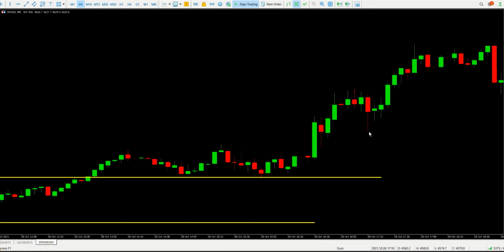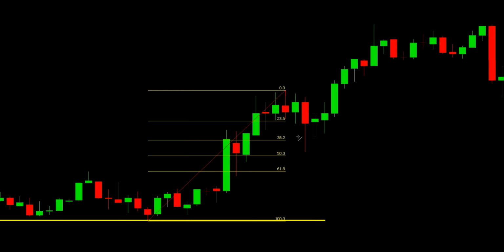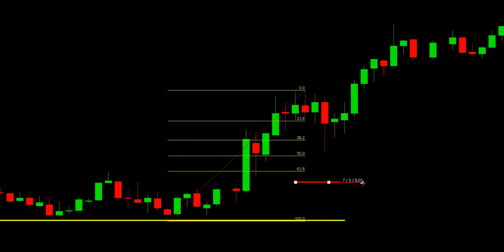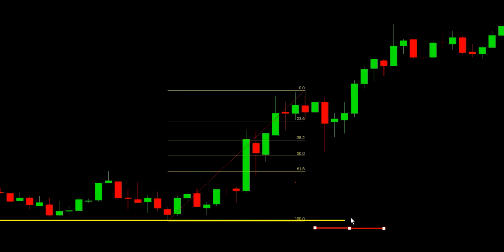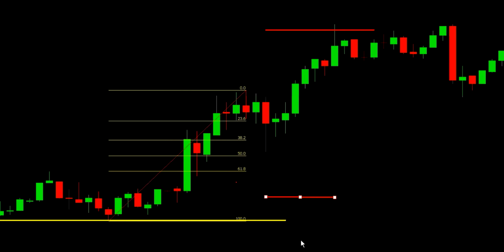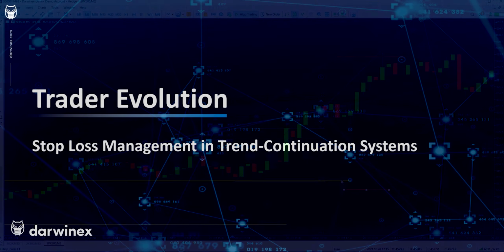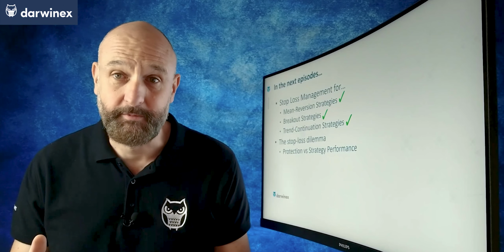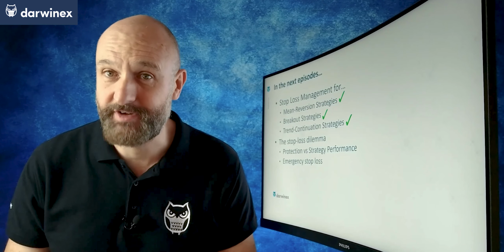Stop Loss Techniques for Trend-Continuation Trading Strategies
Setting stop loss levels in trend-continuation strategies can be a little more challenging than for other trading strategy types, due to the reduced reliance on support and resistance levels. In this episode, the best-practice methodology for stop-loss strategies covered in previous episodes is put into practice for trend-continuation trading strategies.

Video Contents:
00:00 Stop losses for trend-continuation strategies
00:12 Why Darwinex?
01:00 Trend-continuation price action patterns
02:18 Percentage pullbacks and Fibonacci ratios
03:13 Setting a stop loss for trend-continuation strategies
05:47 Reward to risk ratios and stop losses
06:32 Summary and next episode